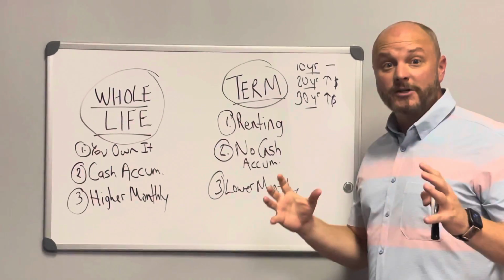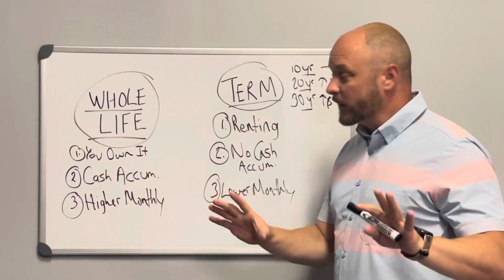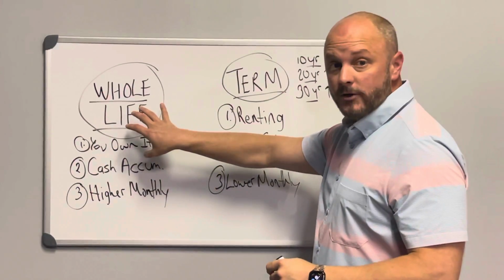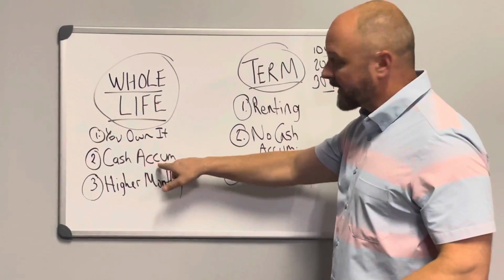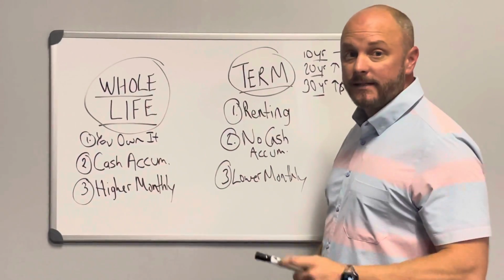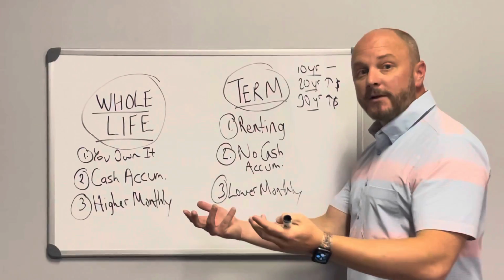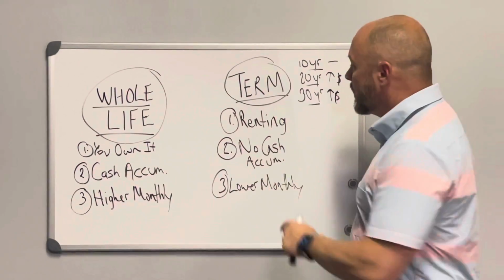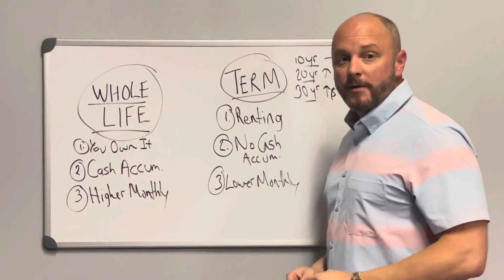Life Insurance Explained Simply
Whole Life Insurance vs. Term Life Insurance